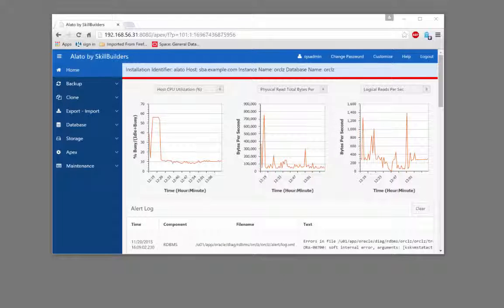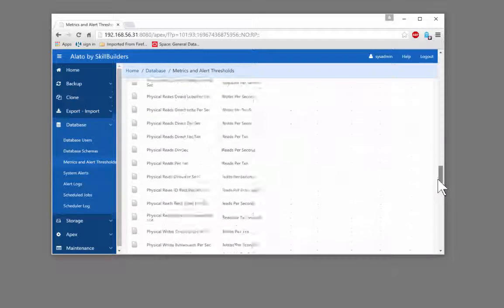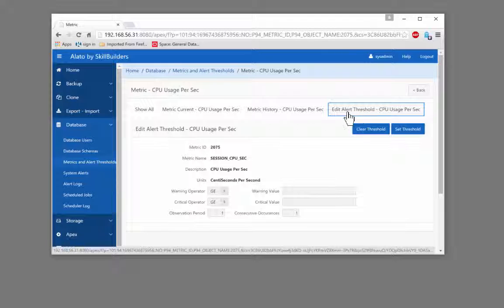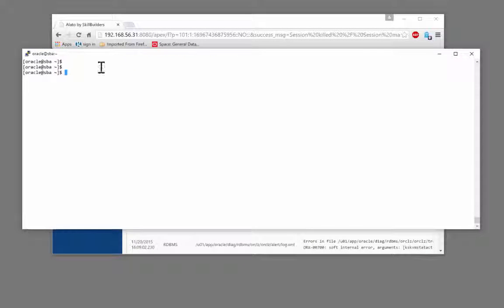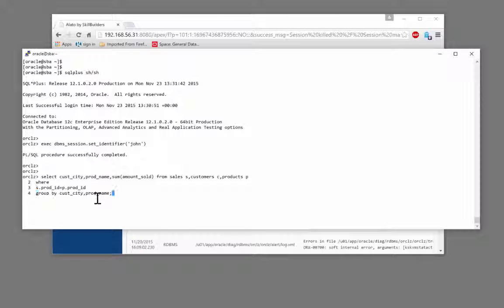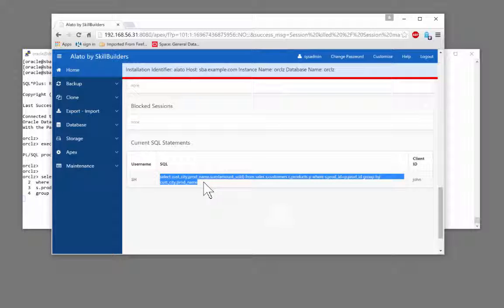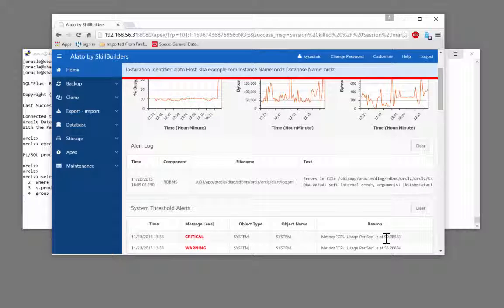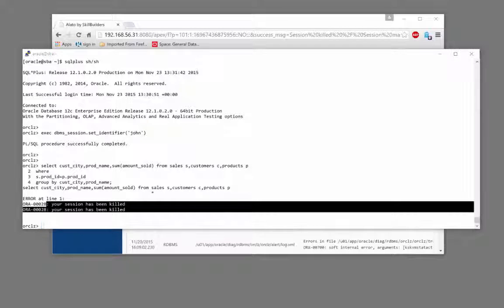How to Set Thresholds Alerts and Notifications in Alato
ALATO is a Lightweight Oracle Database Administration tool.  ALATO makes it easy to set thresholds, raise alerts and notify DBA's that something is wrong, even in embedded databases and Standard Edition!